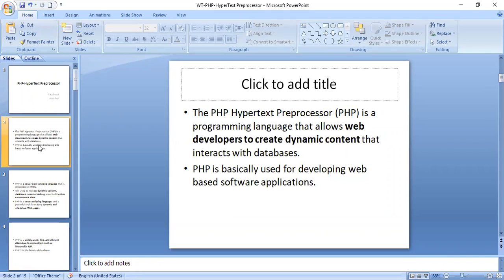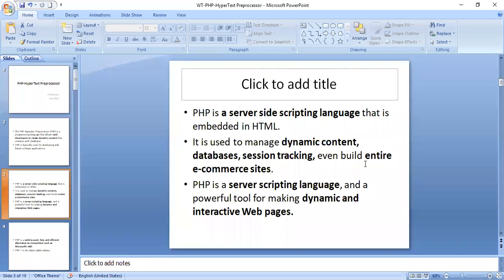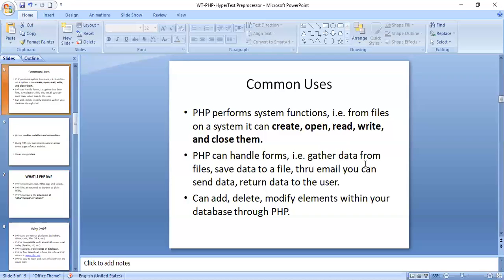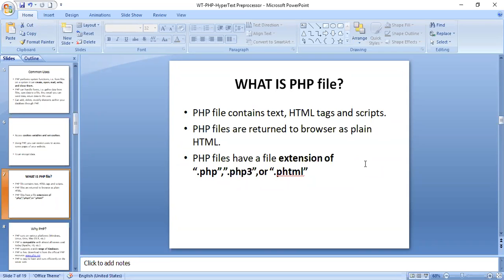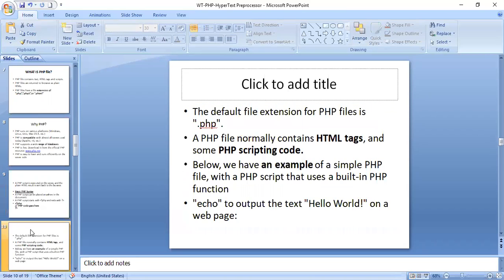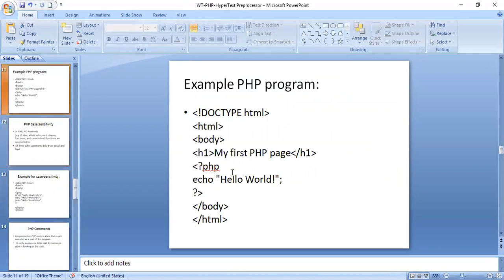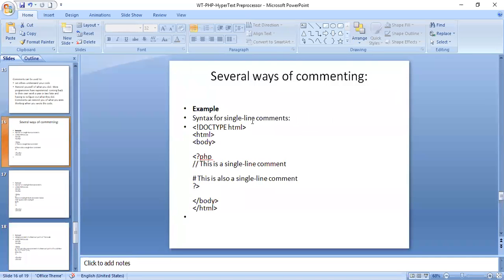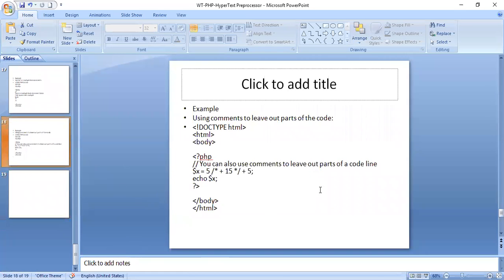PHP INtro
Nethrasri-WT